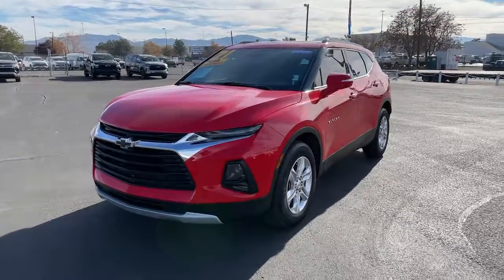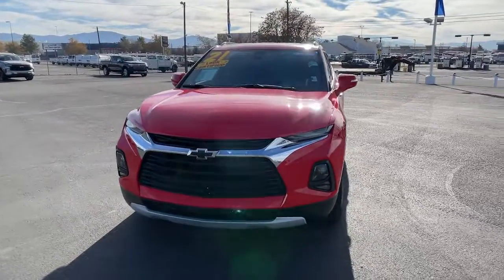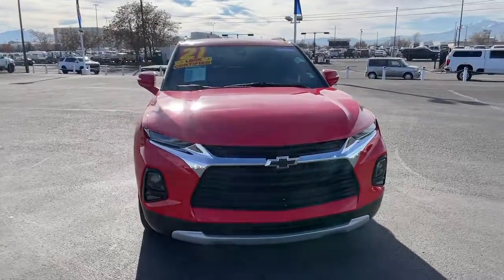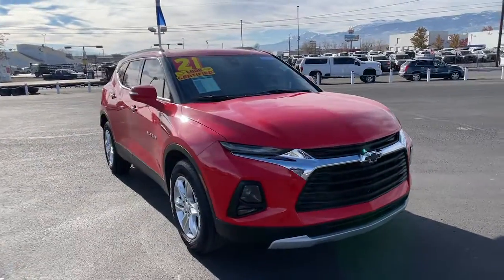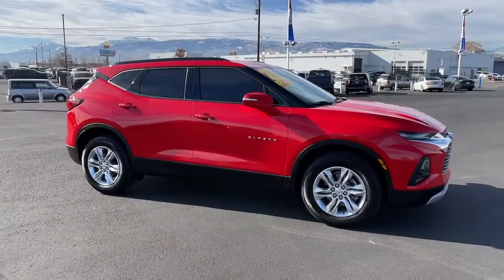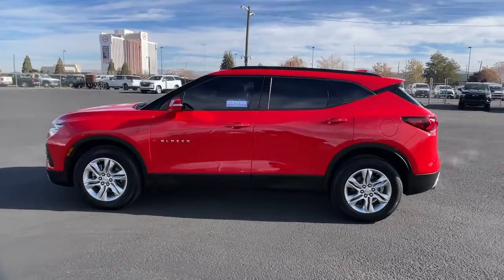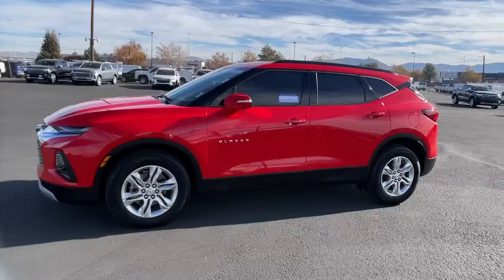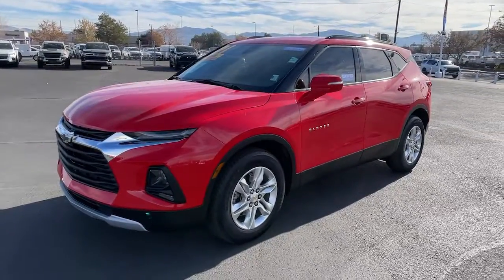2021 Chevrolet Blazer Carson City, Reno, Yerington, Northern Nevada, Elko, NV 22-1232G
Red Hot Used 2021 Chevrolet Blazer LT available in Carson City, Nevada at Champion Chevrolet Reno. Servicing the Reno, Yerington, Northern Nevada, Elko, NV area.